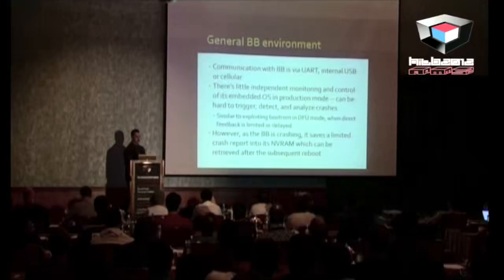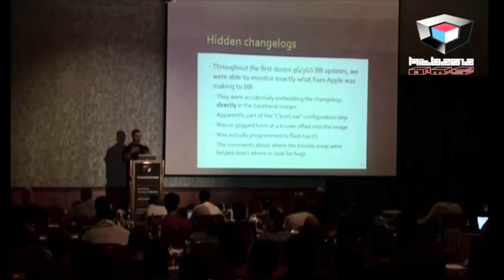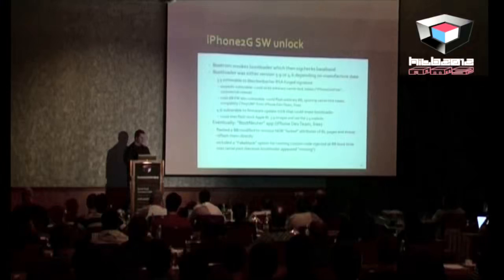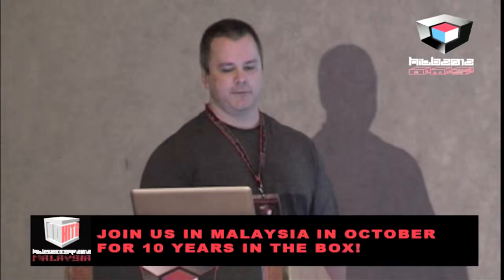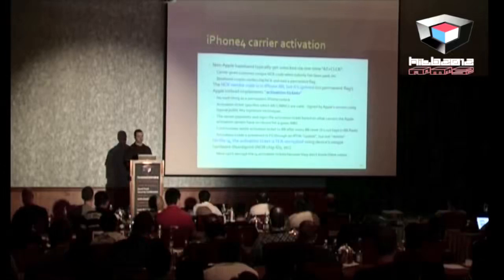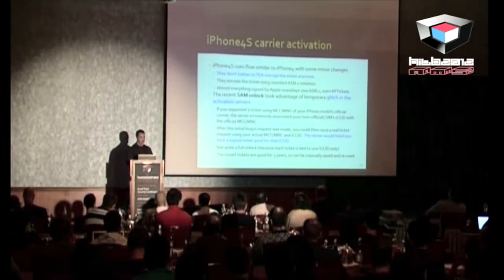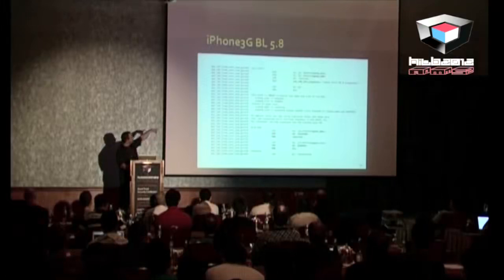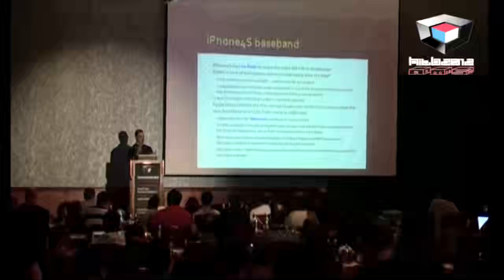MuscleNerd Evolution of iPhone Baseband and Unlocks